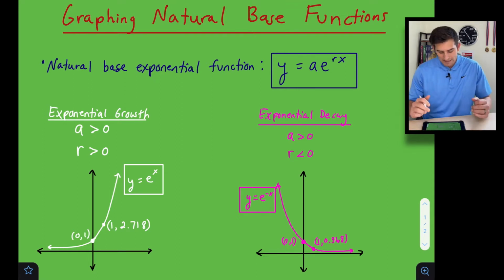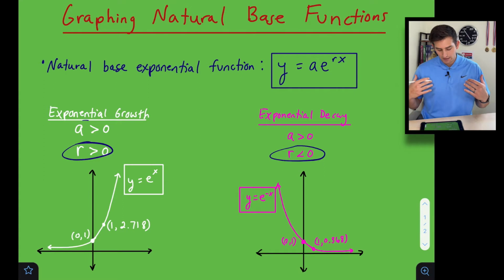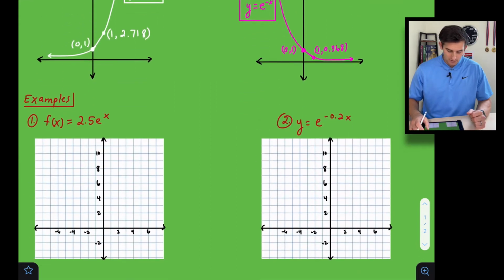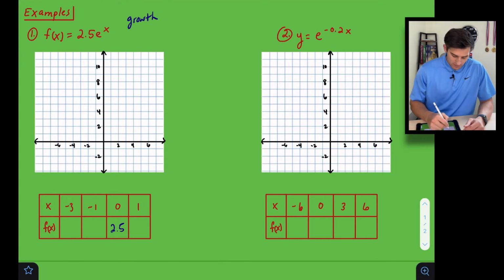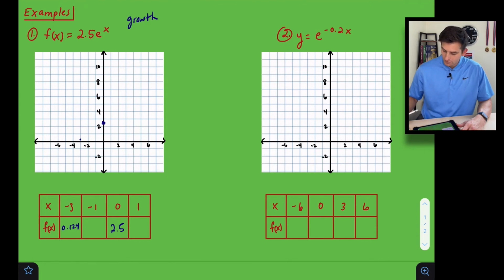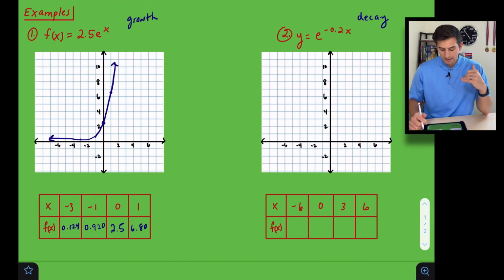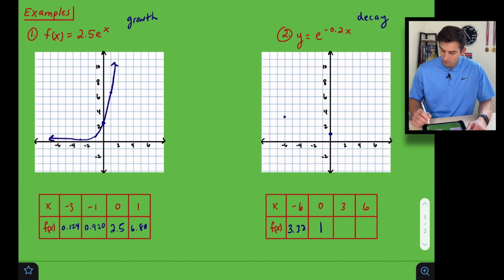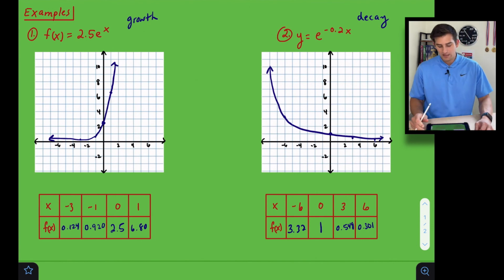Graphing Natural Base Functions